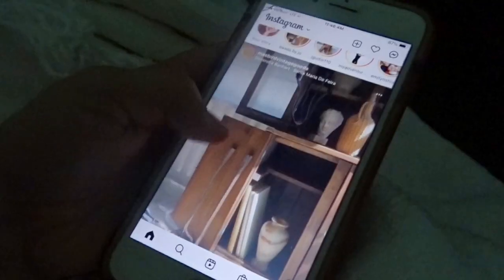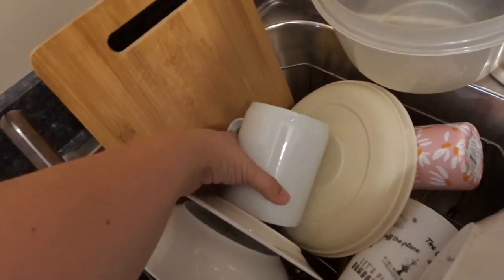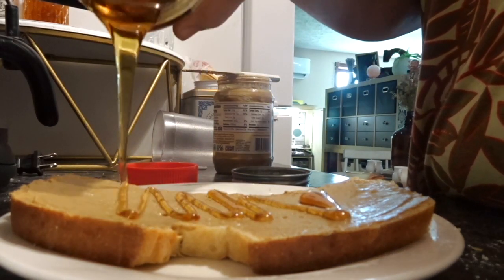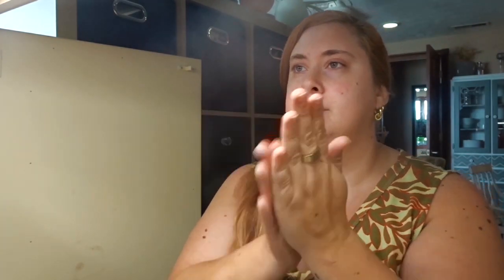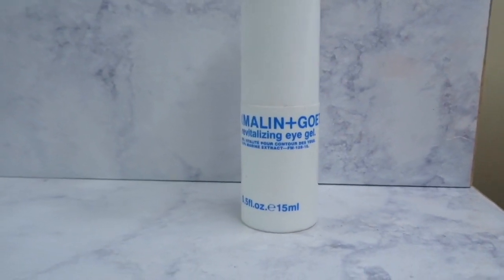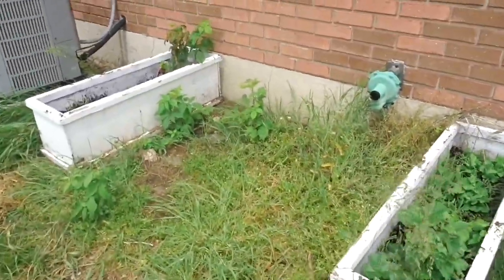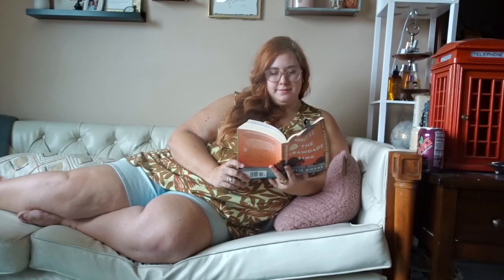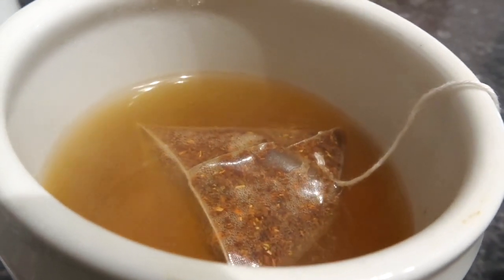SPRING MORNING ROUTINE—single girl in a tiny loft || Cassandra Joy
A little spring morning routine from a single girl who lives in a tiny loft! I try to fill my days off with as much health-serving, soul-refreshing things I can. Taking mornings slow is my favorite thing, and something I don't do often enough.

Be sure to check back weekly for new uploads! 😊 Happy YouTubing!
--Cass

ThredUp - You get $10 to spend on your first order!